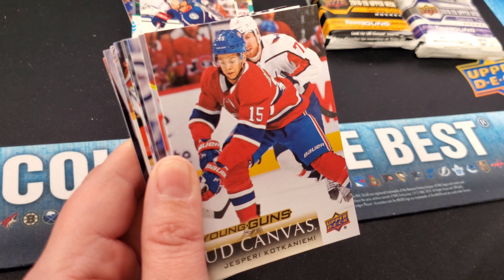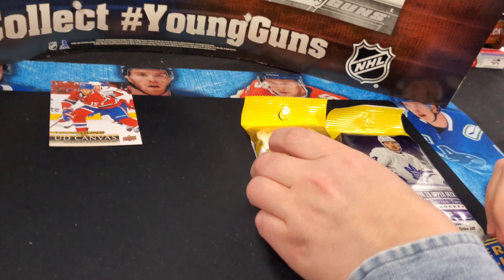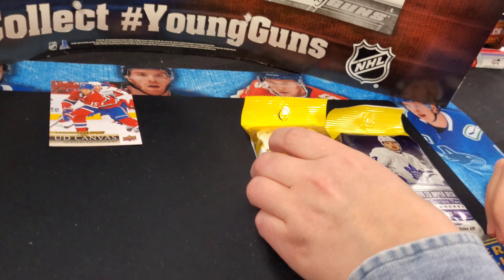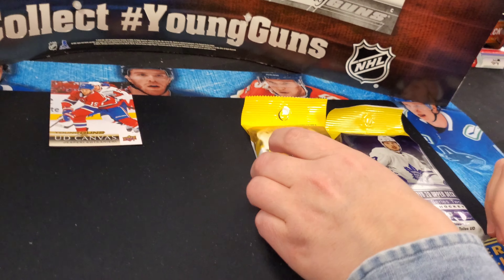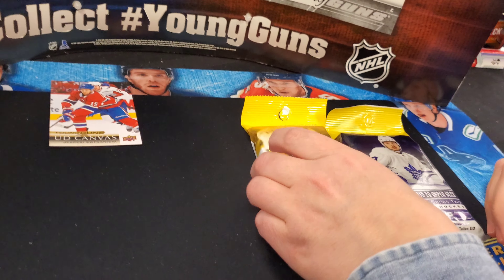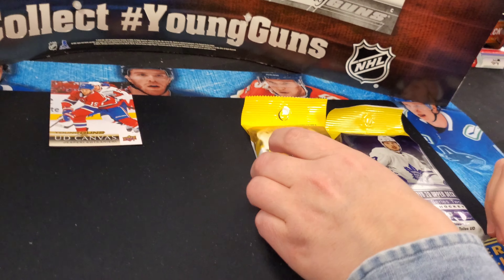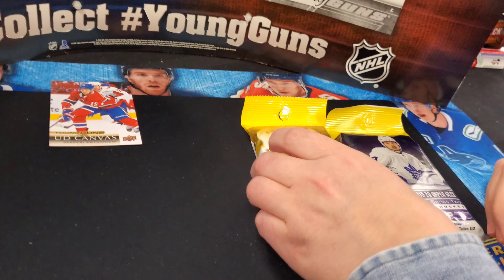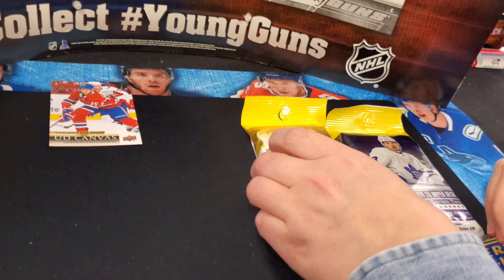WERE WE BAMBOOZLED?! Championship Collection Hanger Debacle plus Pull More Young Guns 19/20 Series 2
An easy way to support us and help support us and create new content is to buy a Top Corner Breaks sticker ($3 CDN shipped Canada and US)

2. Comment with your thoughts

Upcoming expected release dates:
Mar 18 | 2019-20 Upper Deck SPx Hockey
Mar 30 | 2019-20 Upper Deck Credentials Hockey
Apr 1 | 2019-20 O-Pee-Chee Platinum Hockey
Apr 15 | 2019-20 Upper Deck Ice Hockey
Apr 29 | 2019-20 Engrained Hockey Vol II
May 13 | 2019-20 SP Authentic Hockey
Jun 10 | 2019-20 Ultimate Collection Hockey
July 30 | 2019-20 Upper Deck Stature Hockey